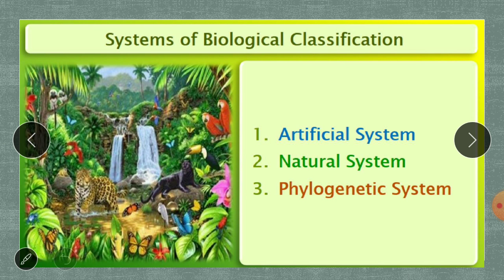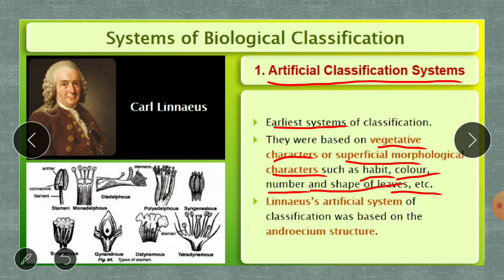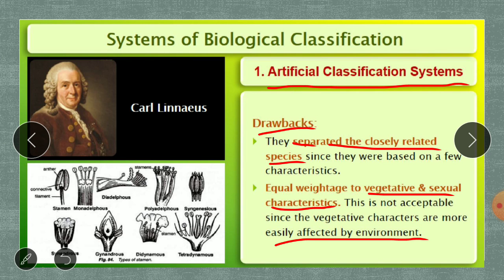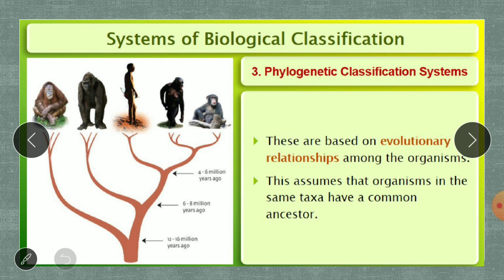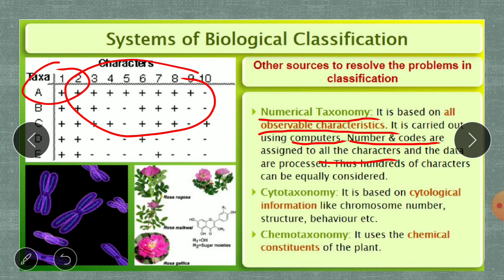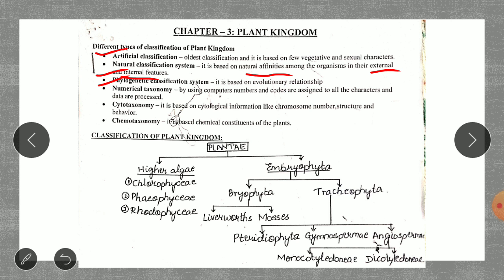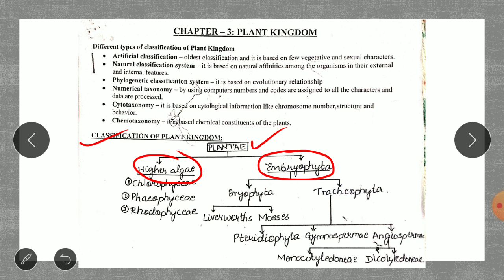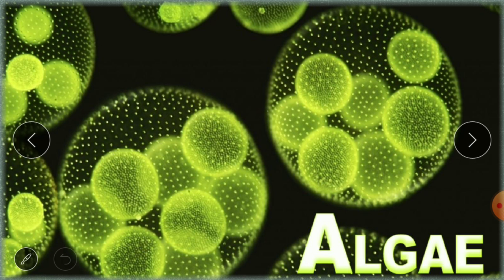Chp-3 Plant Kingdom Part-1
Different types of classification systems of plant kingdom, Classification of plant kingdom